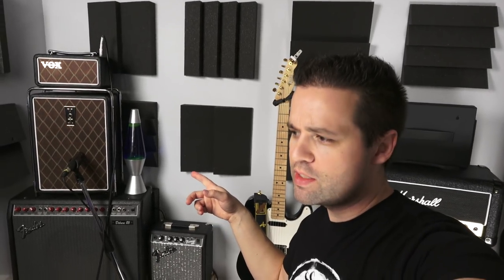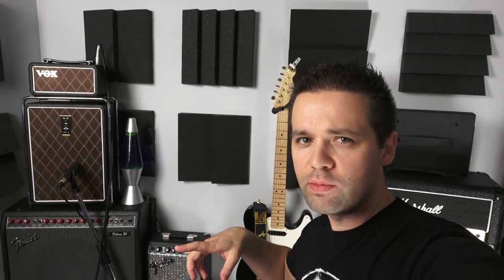the Vox Mini SuperBeetle at Full Volume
the Vox Mini SuperBeetle:
Timestamps
0:00 - Get setup
0:30 - What is it
1:30 - Volume 50% Gain 50% Reverb 25%
1:45 - Volume 100% Gain 100% Reverb 25%
2:30 - MAXED OUT Volume 100% Gain 100% Reverb 100%
3:20 - My Thoughts
Some of the audio/video gear used in this video
📷 Cameras & Lens
Sony ZV-E10
Sony AX53
Sigma Lens
🎤 Microphone
Shure VP83
💡 Lighting: Neewer
💺Office Chair with raising arms
►►►Tools I use:
► Copper Foil Tape:
►Feeler Gauges: OEMTOOLS 25025 26 Blade Master Feeler Gauge

I am on these Social Media sites